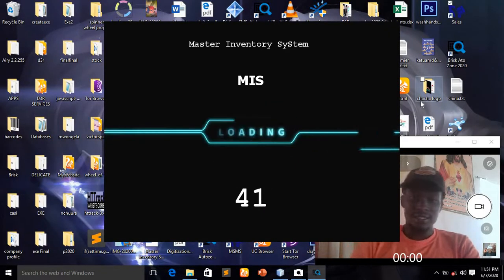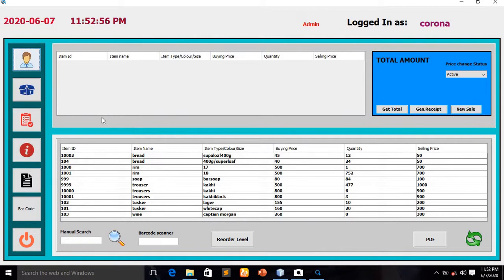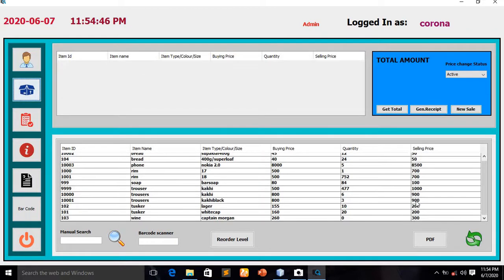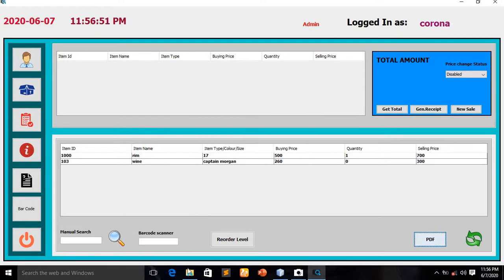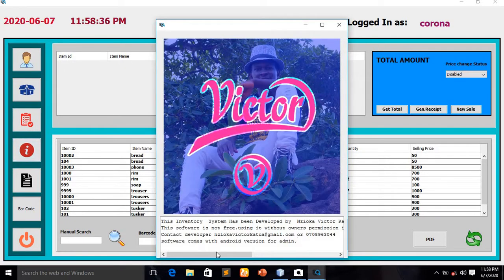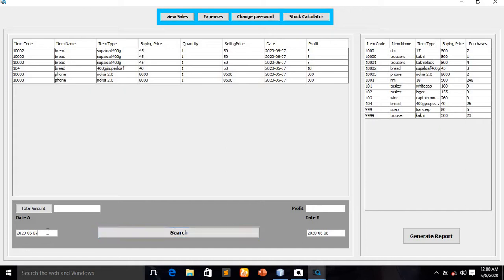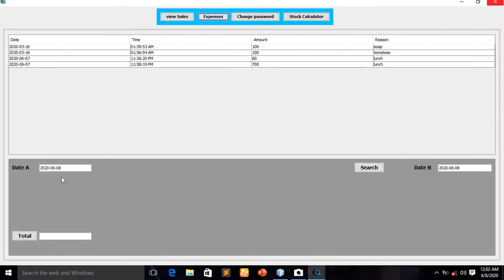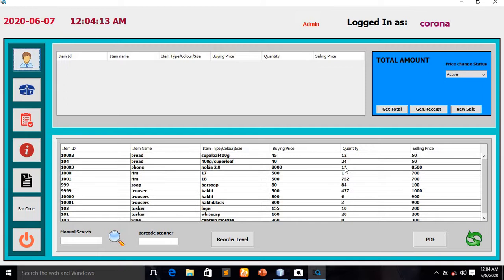Point Of sale System(POS)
This is a simple to use point of sale system developed using java language.
Features include;
1. bar code generation and use 2.one click sale.3. add items to stock 4. expenses 5.return items to stock 6. reorder level 7. secure data entry 8.profit and loss calculation 9.sales report generation